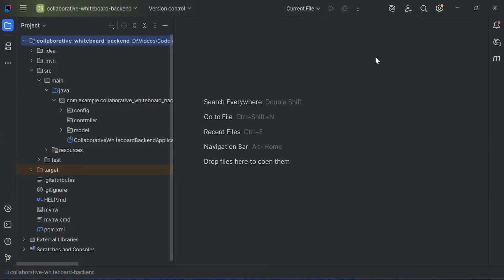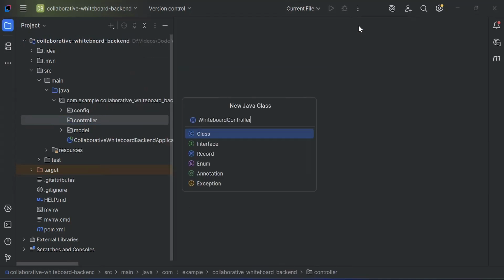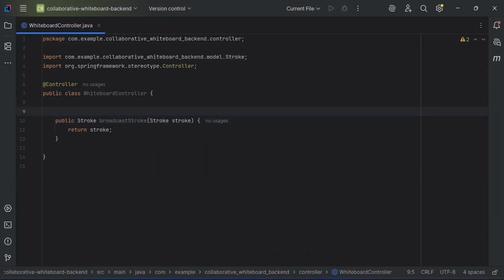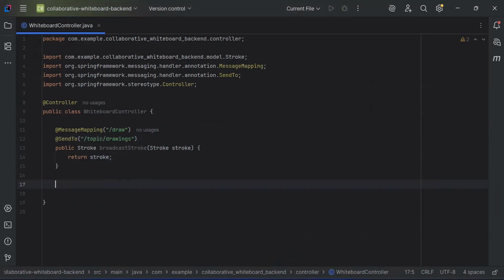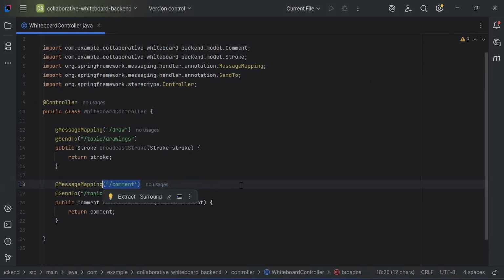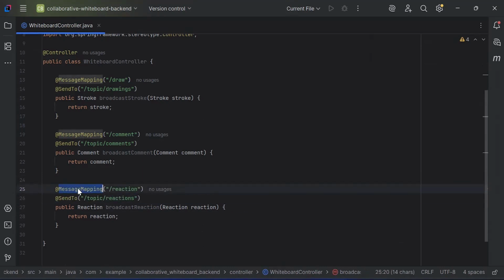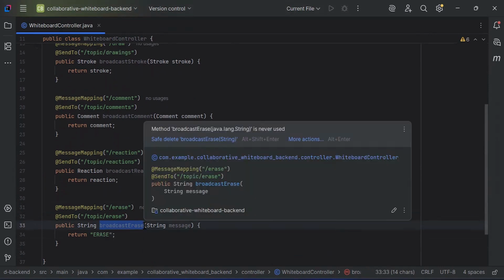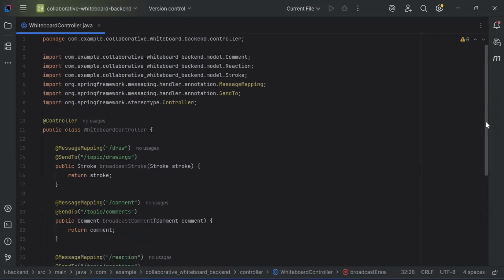Creating WebSocket APIs | Collaborative White Board: Web Sockets, Spring Boot & React JS | #6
In this video, we’ll build a WebSocket API in a Spring Boot application to handle real-time communication between clients and the server. This is a crucial step in creating features like chat applications, live notifications, and real-time updates.

🎯 What You’ll Learn:
✅ How to create a WebSocket API in Spring Boot
✅ Defining endpoints for sending and receiving messages
✅ Handling STOMP messages through the controller
✅ Building the backend for real-time communication
✅ Testing the WebSocket API for smooth interactions

⚙️ Technologies Used:

Spring Boot

Spring WebSocket

STOMP Protocol

Java

💡 By the end of this video, you’ll know how to expose a WebSocket API in Spring Boot and make it ready for integration with front-end applications like React or Angular.